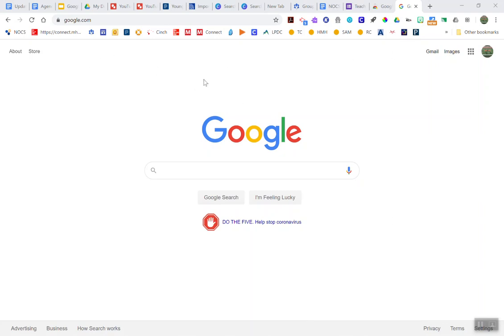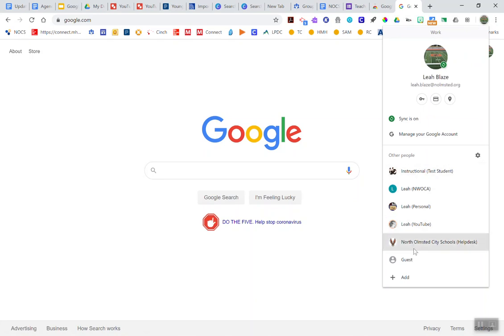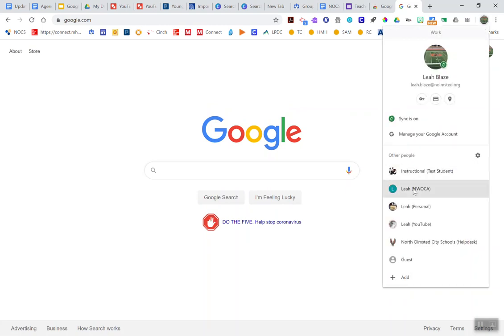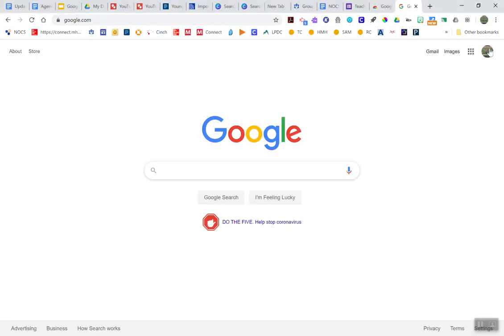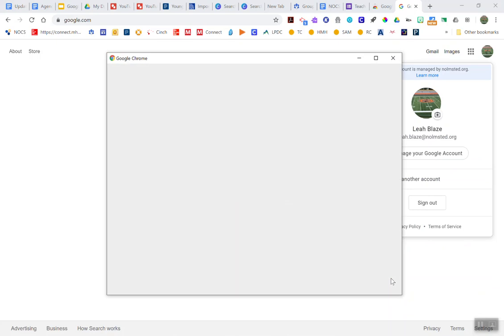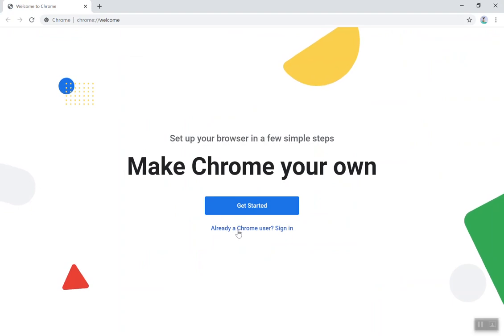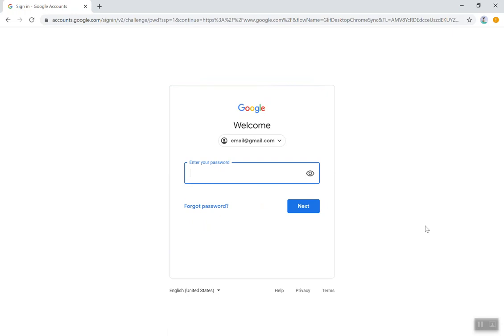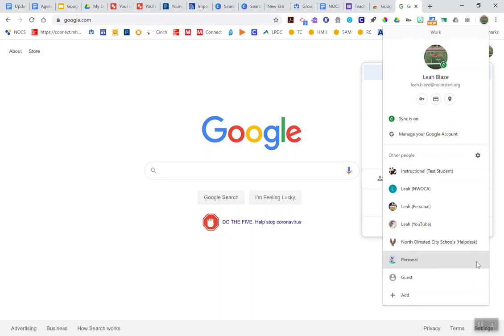Sign into Multiple Google Accounts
This video will show you how to get signed into all of your Google accounts and easily switch between them. This way, all of your tools work properly.